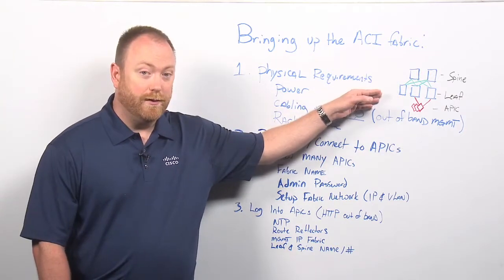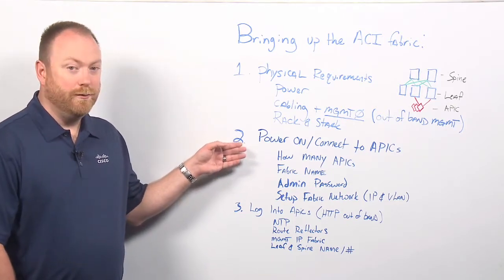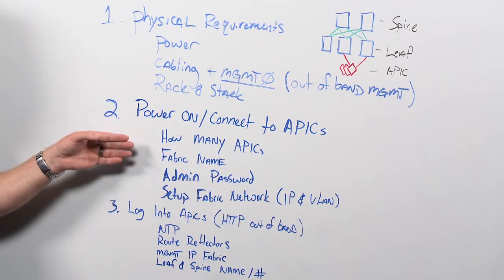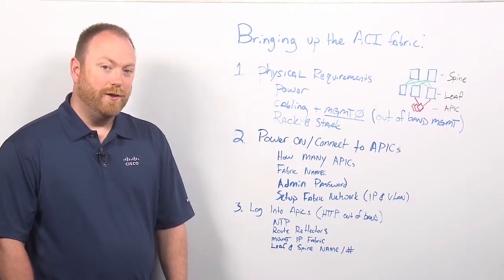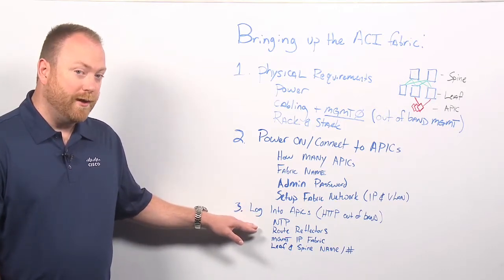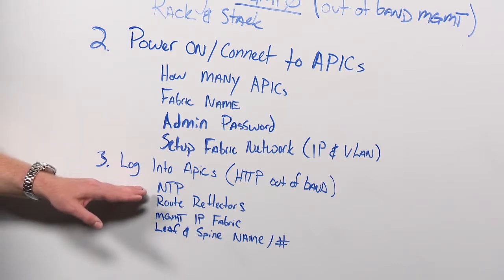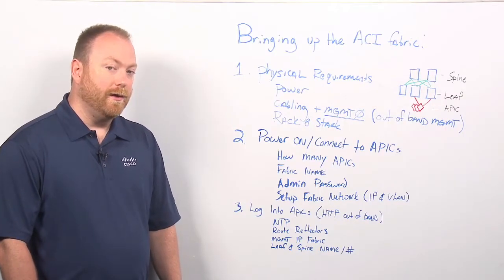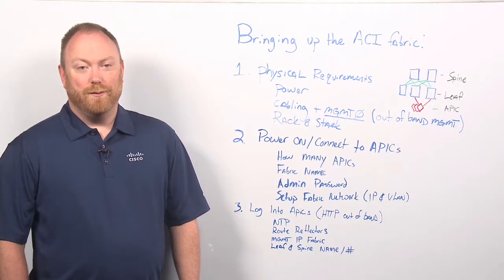9 1 Bringing Up the ACI Fabric CCNA Data Center DCICT 200